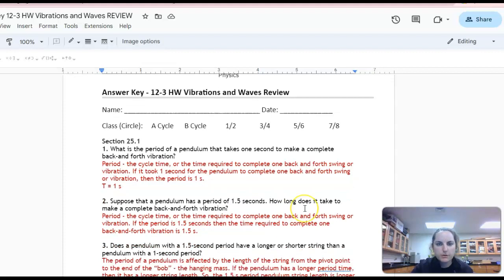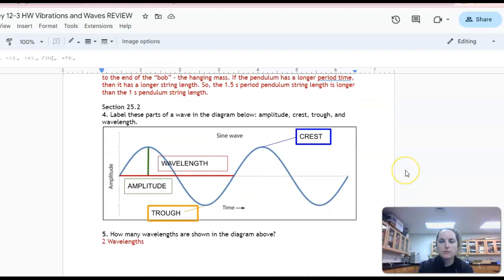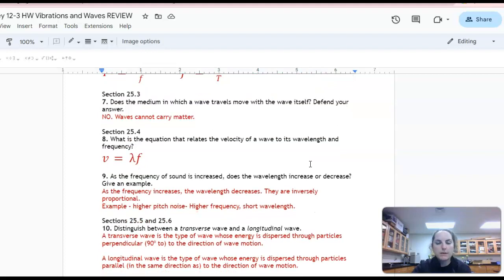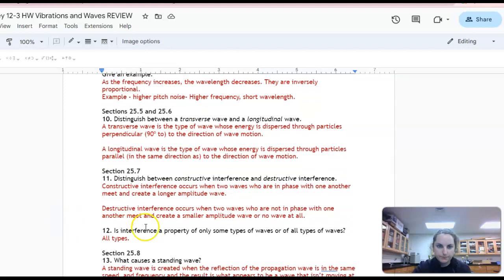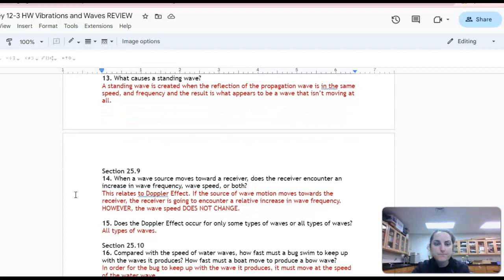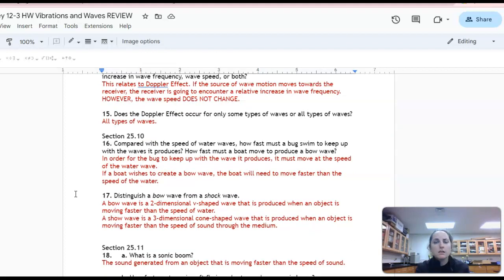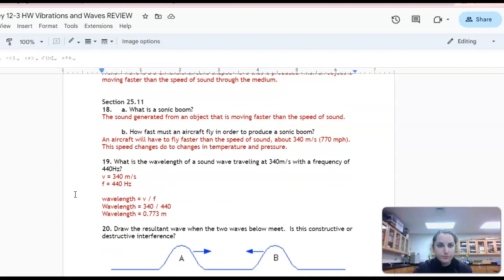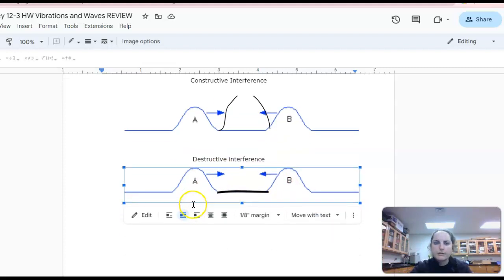Review of HW Vibrations and Waves Review